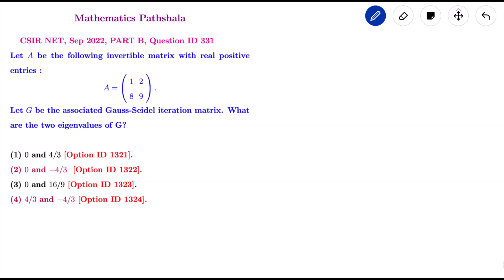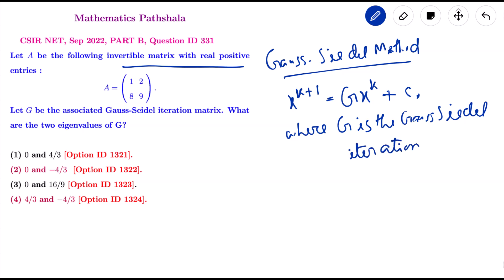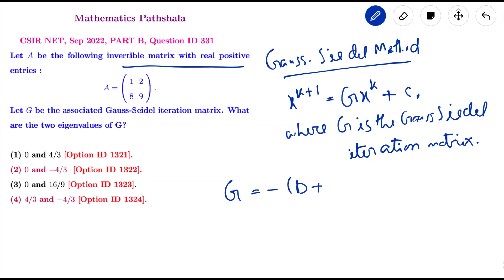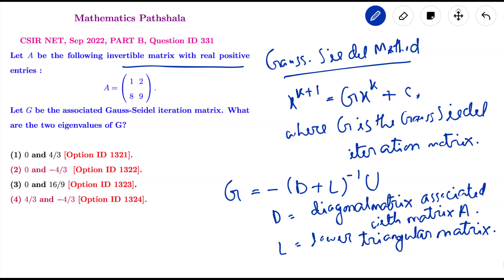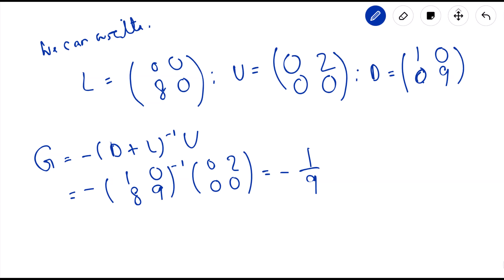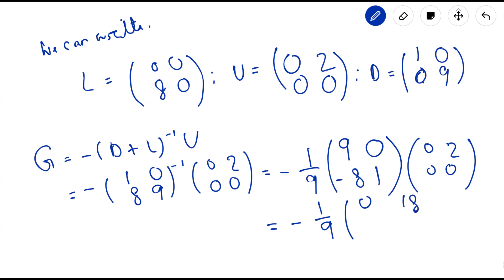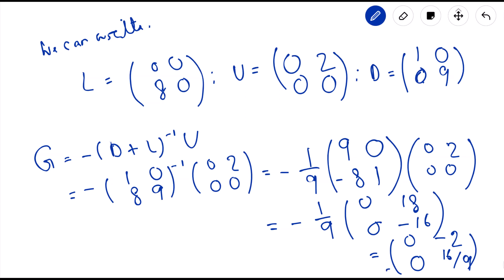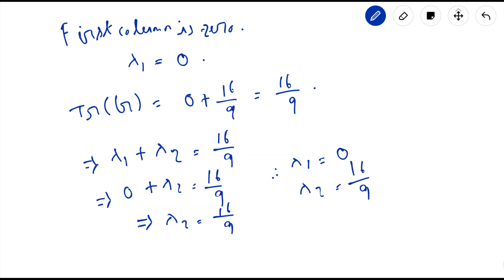CSIR NET September 2022 Numerical Analysis, Question ID 331, Let A be the following invertible ...?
Numerical Analysis
Mathematical Science
Part-B Question, CSIR NET September 2022 Exam.
Question ID 331: Let A be the following invertible matrix with real positive
entries :
Let G be the associated Gauss-Seidel iteration matrix. What
are the two eigenvalues of G?

(1) 0 and 4/3 [Option ID 1321].
(2) 0 and −4/3 [Option ID 1322].
(3) 0 and 16/9 [Option ID 1323].
(4) 4/3 and −4/3 [Option ID 1324].

We have found the correct solution. Option(3) [Option ID 1323]  is correct.